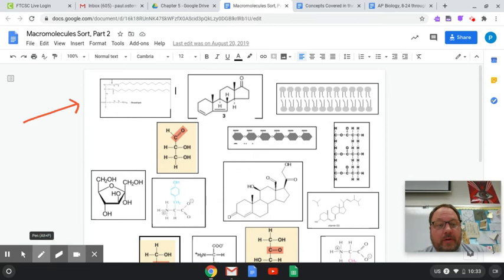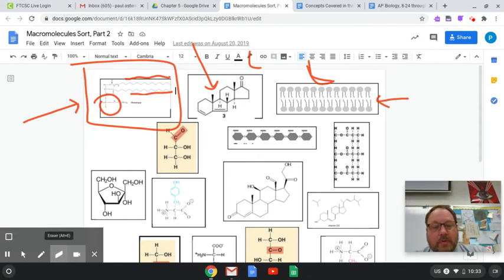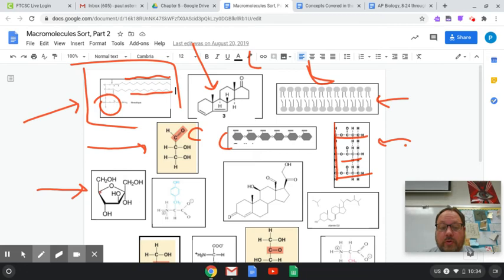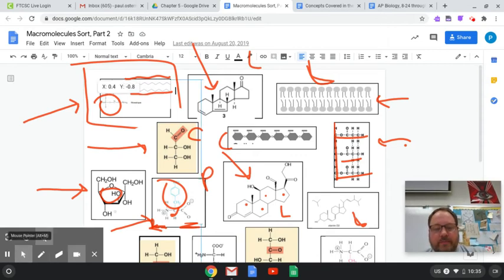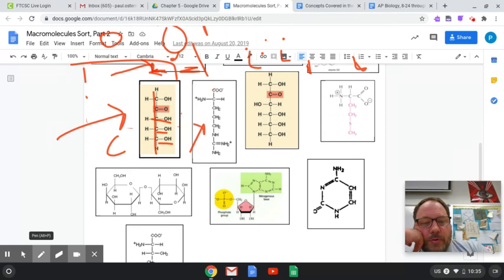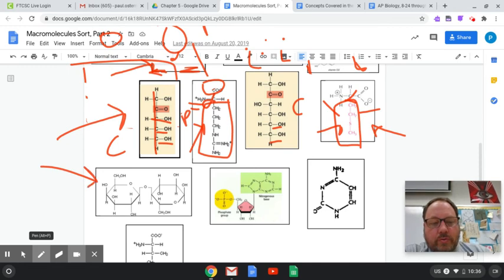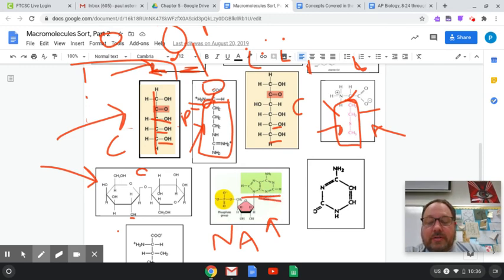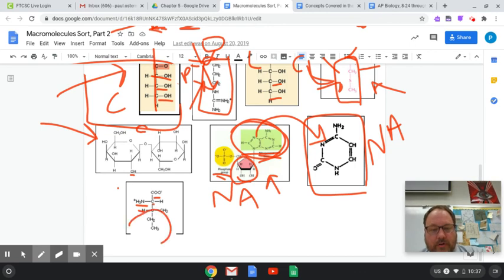Macromolecule Sort, Part 2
This clip continues to review the categories of large biomolecules identified by their shapes and atoms.